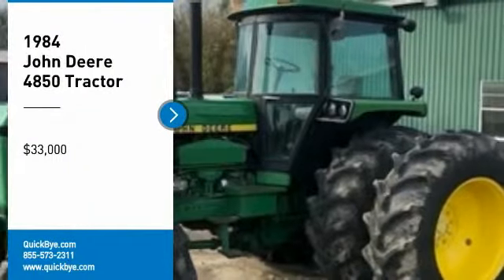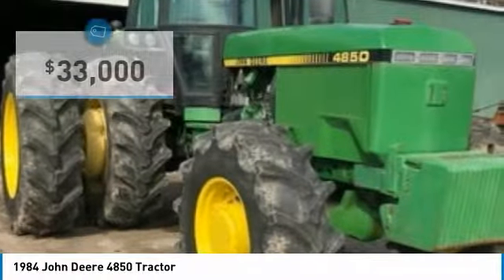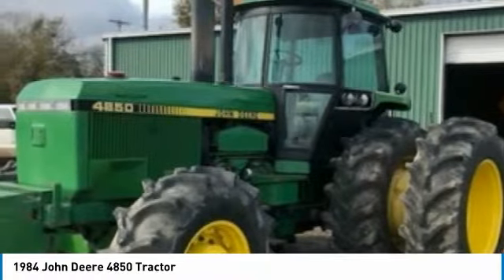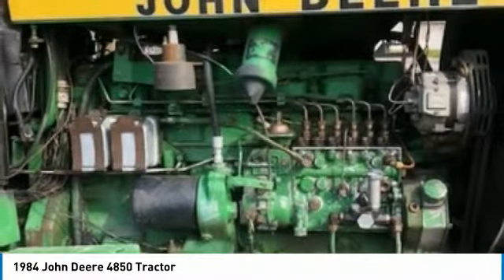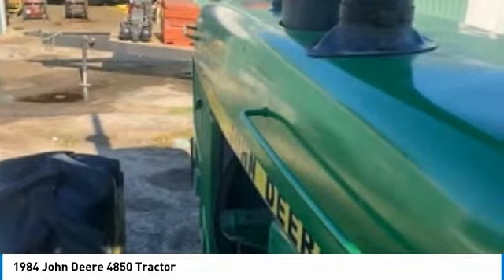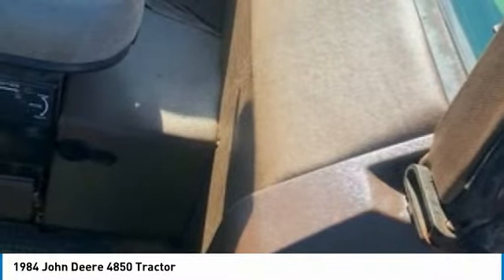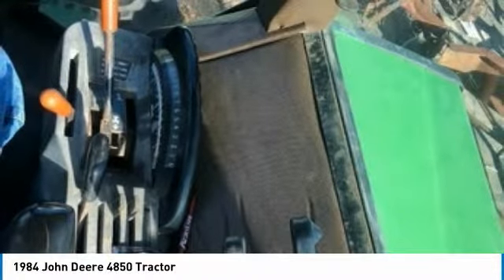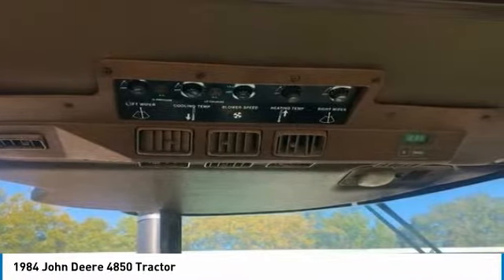1984 John Deere 4850 Tractor LM2737SC409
1984 John Deere 4850 Tractor

QuickBye.com

1984 John Deere 4850 Tractor for Sale in Eagle Lake, Texas 77434 Get ready to maximize your efforts in the field with this 1984 John Deere 4850 Tractor! It is a durable tractor has been very well maintained which has enabled its work ready condition. It comes with great options and features that are perfect for any hard-working individual.Highlights Include: Three Point HitchExterior CabAc/Heat200 Horsepower4WD And So Much More!! You Can Rest Assured That This 4850 Tractor Will Be Hard At Work For Many Years To Come!!!This 1984 John Deere Tractor is field ready and eager to help you start generating revenue right away. Don't miss out on this amazing opportunity to gain industry success with this immaculate 4850 because this 1984 John Deere Tractor is priced well below its true value. Call today for more information on how you can put this industrious 1984 John Deere 4850 Tractor to work for you!